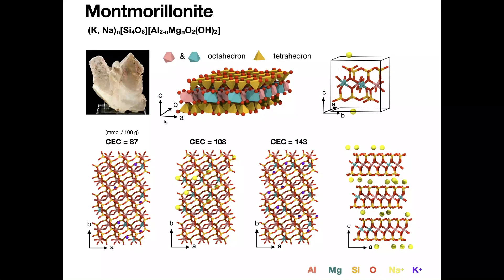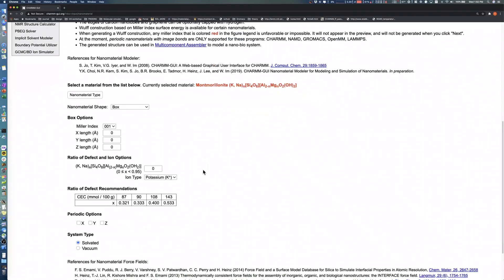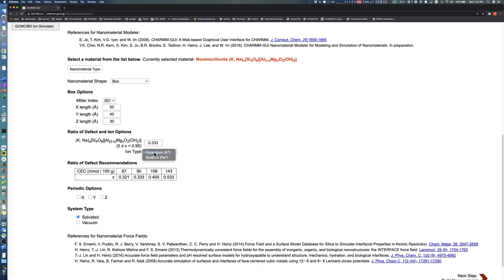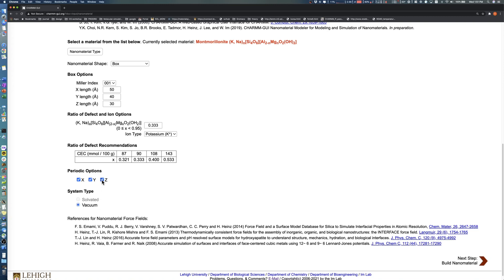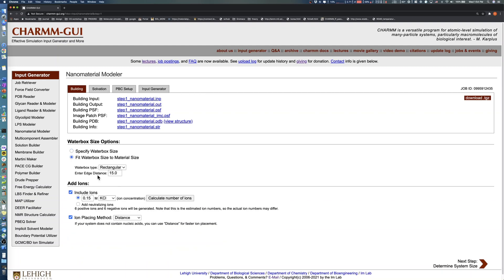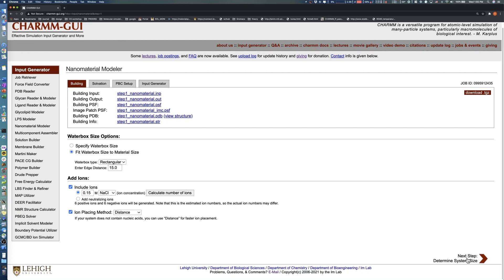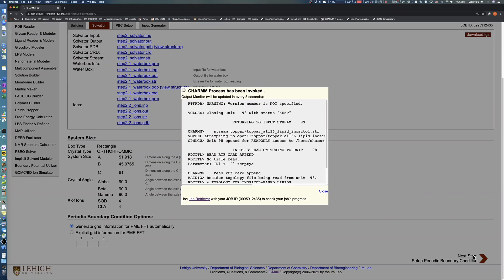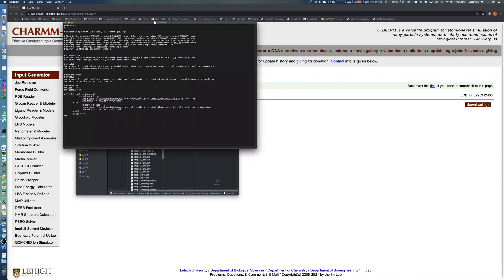Nanomaterial Modeler Tutorial 3 - Building Clay Mineral Model (Montmorillonite)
In this tutorial, you can learn how to build clay mineral model (Montmorillonite) using Nanomaterial Modeler in the CHARMM-GUI.